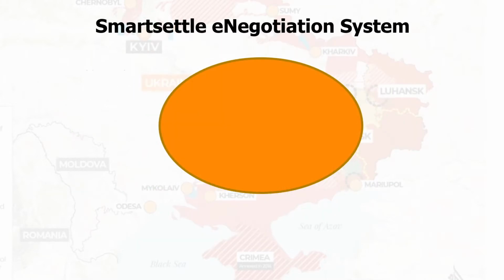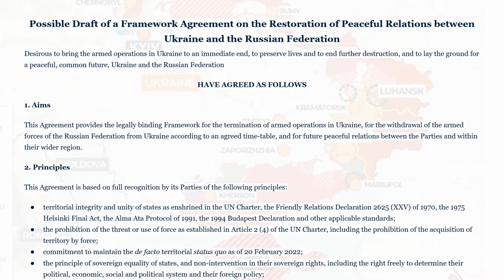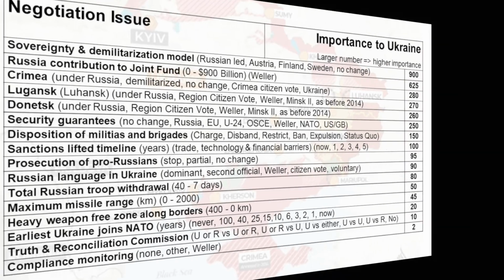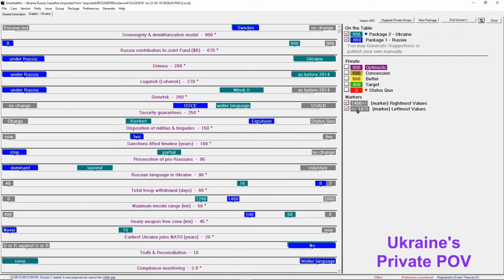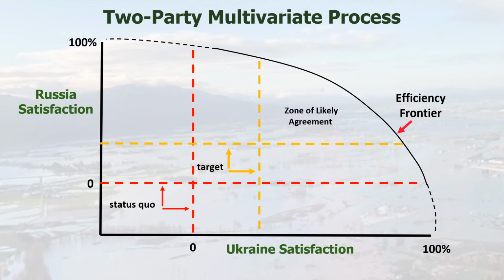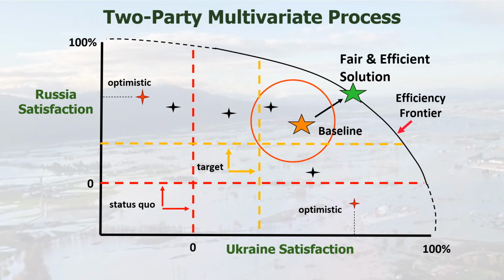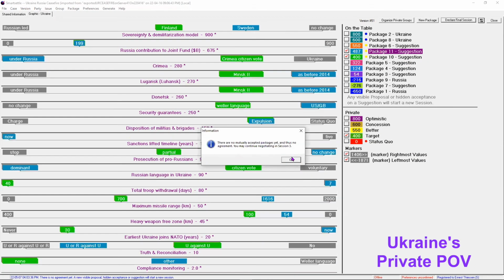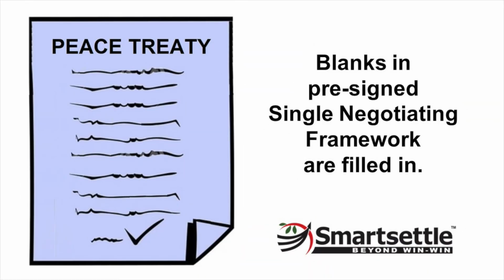Negotiating Peace in Ukraine (Ukraine POV)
A negotiated peace in Ukraine is urgent. Every day’s delay brings more death and destruction. Smartsettle has modelled the problem and simulated a negotiated peace treaty between Ukraine and Russia. The results are documented with two videos. This one is from the Ukrainian Point of View. A much shorter companion video of the simulation from Russia's POV is also in this collection.